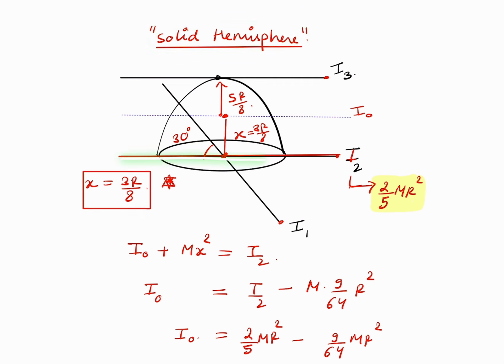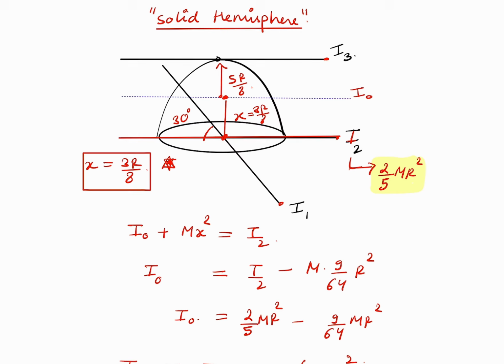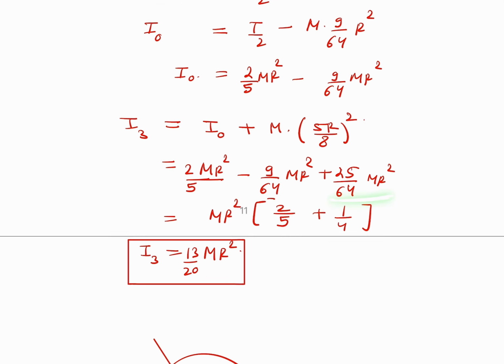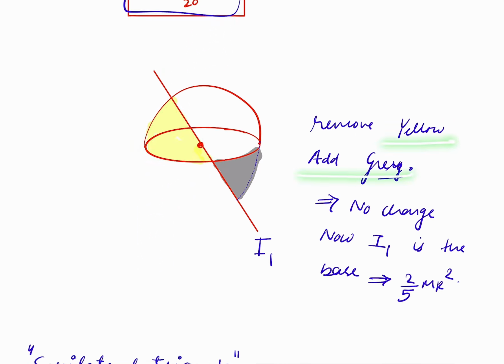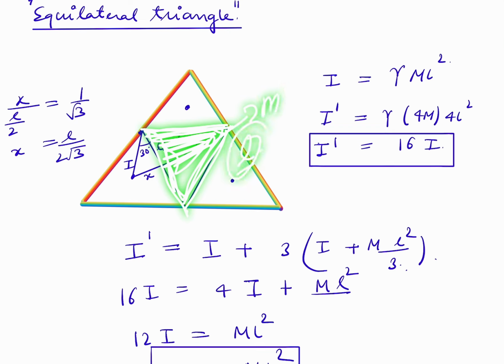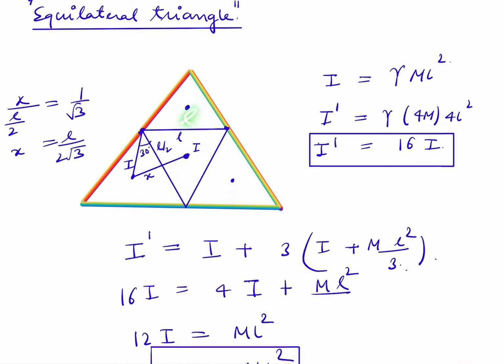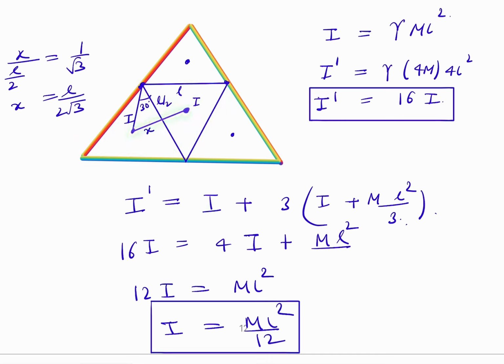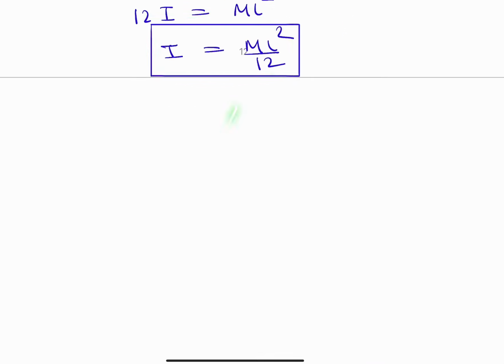Moment of Inertia for HEMISPHERE and TTRIANGLE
Important concept for jee and neet exams